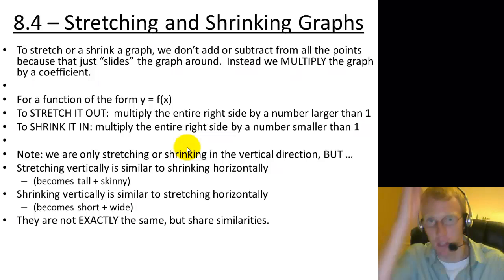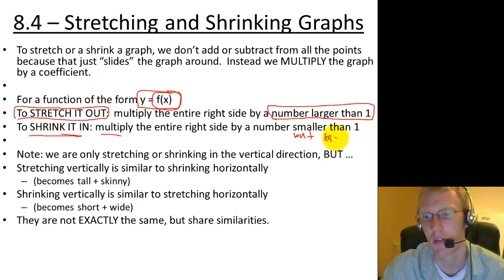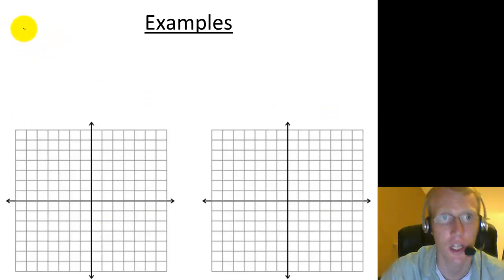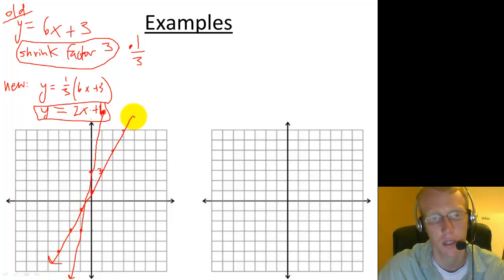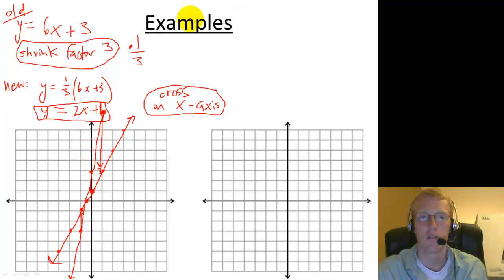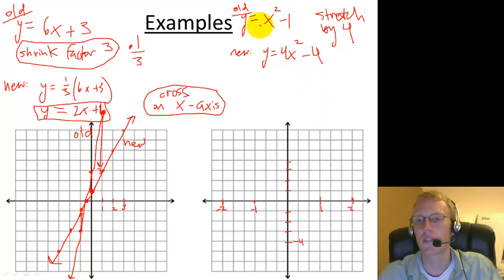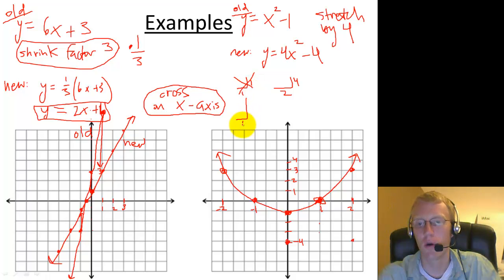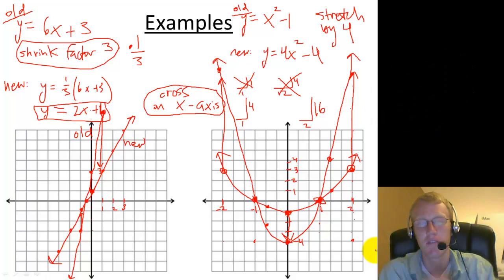Transforming Graphs - 8.4 - Stretching and Shrinking